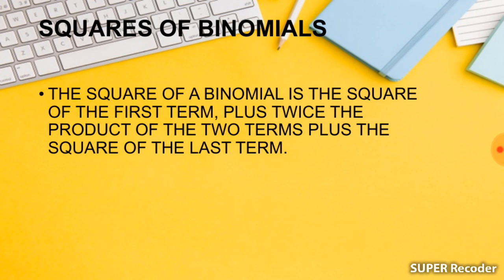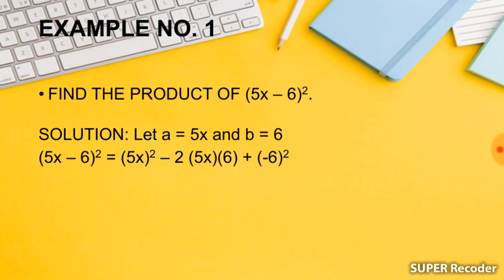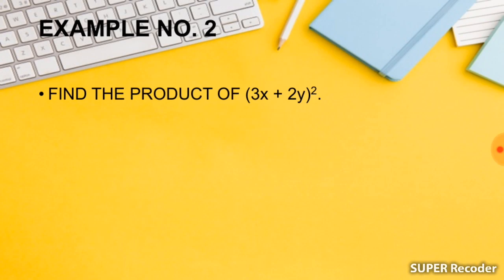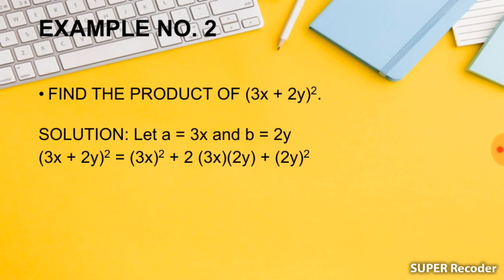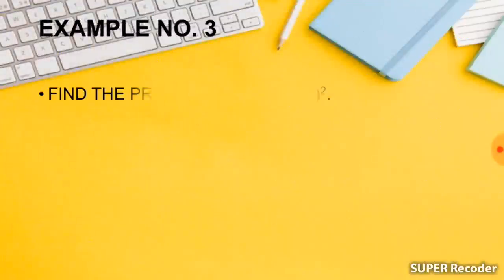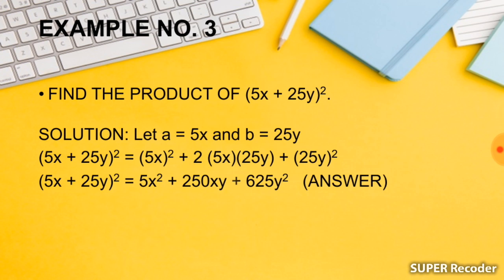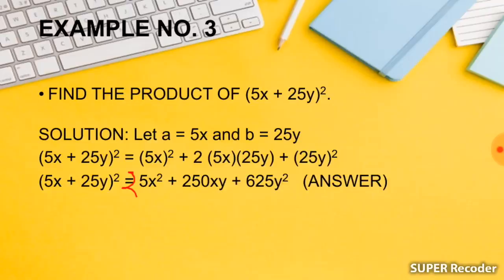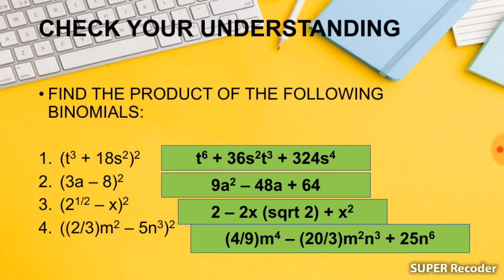SQUARES OF BINOMIALS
Special Products and Factoring